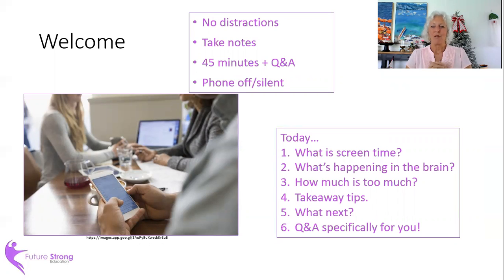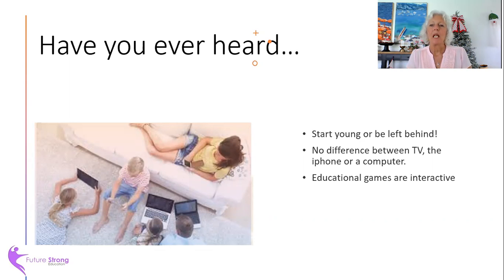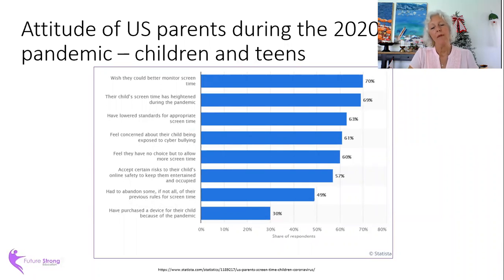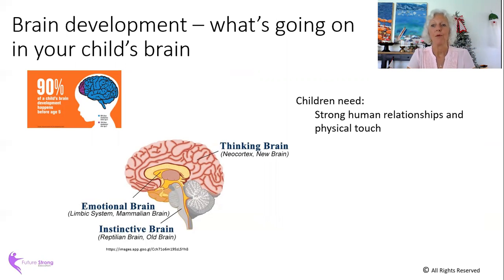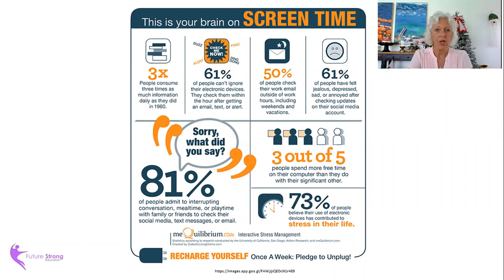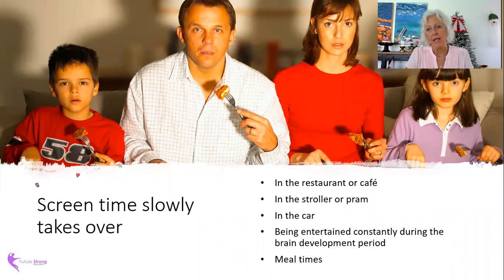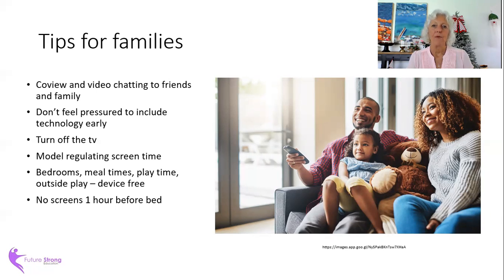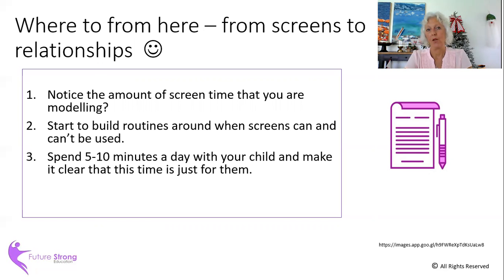Why Managing Family Screen Time is Vital!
In this 45 minute clip, Dr Kathryn Murray from Future Strong Education - Australia, explains the common habits that we fall into when we have too much screen time in our families. Children that grunt responses, don't engage in conversation, seem addicted to a device can lose the art of conversation which impacts on their social and emotional wellbeing. Listen to some practical tips to find balance in your home that helps family relationships to become stronger and children to communicate more by having boundaries and reasonable expectations about the use of devices in your family. .